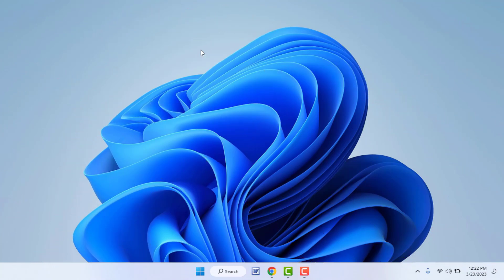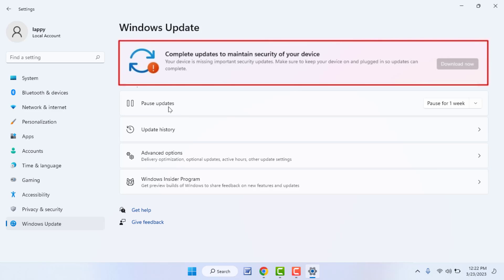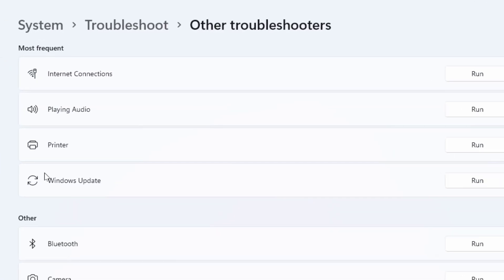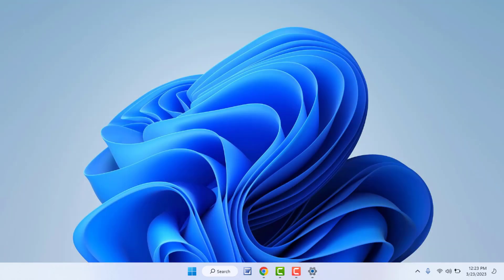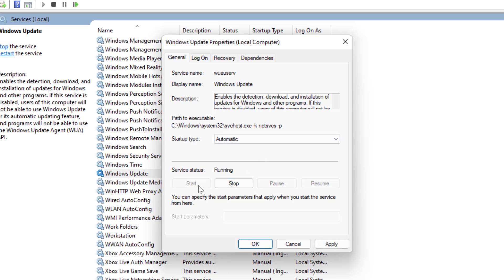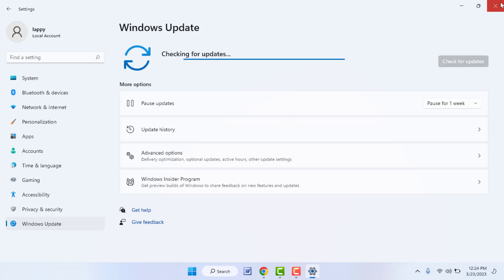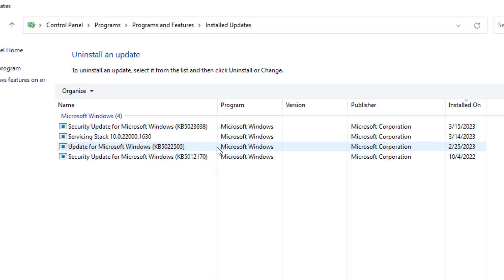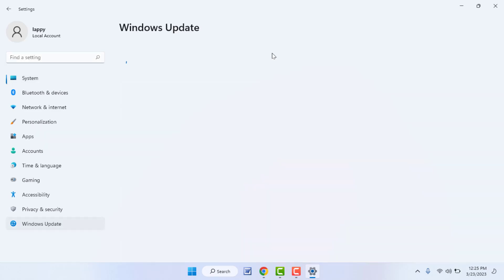How to Fix Complete Updates to Maintain Security of Your Device | Windows 11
On Windows 11 How to Fix Complete Updates to Maintain Security of Your Device